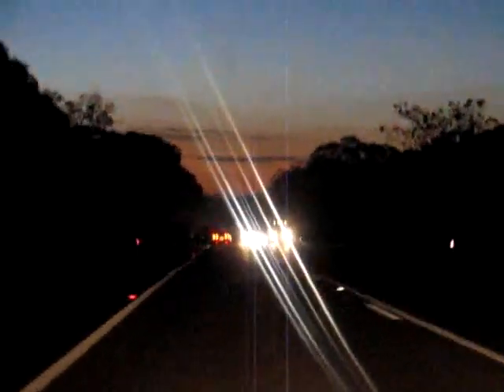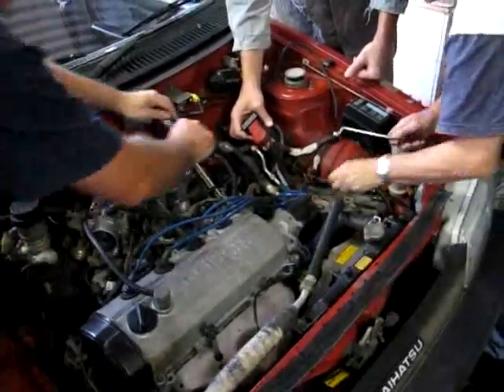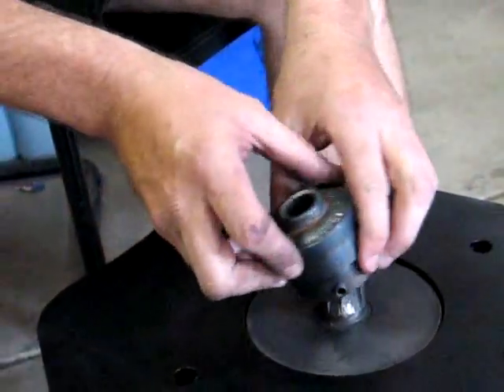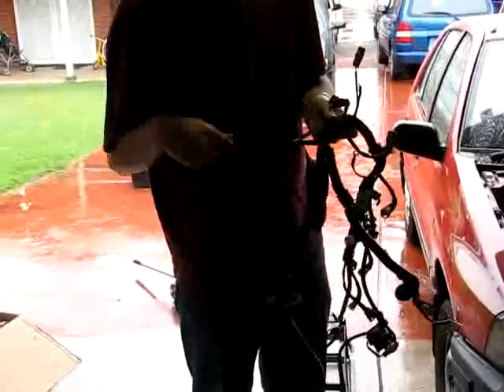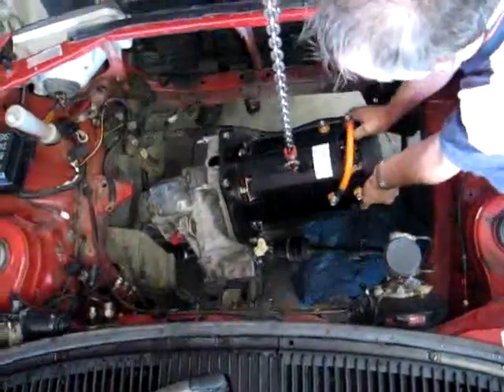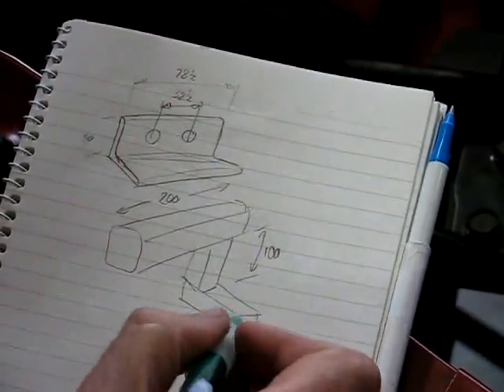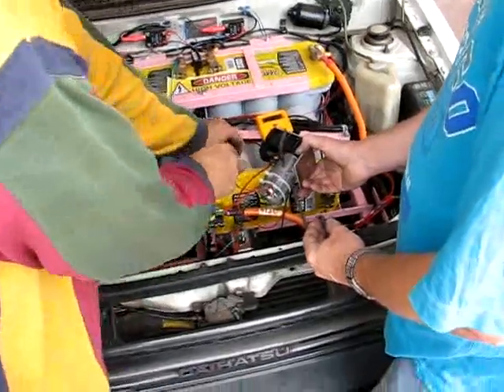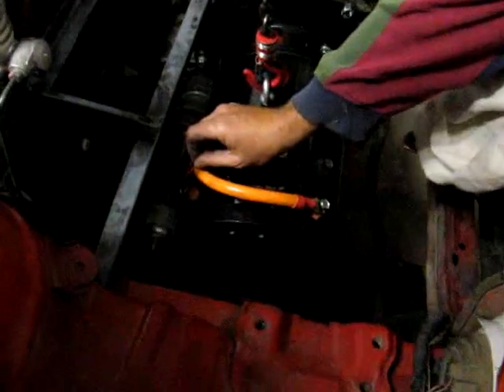PART ONE OF 3 DAY DAIHATSU CHARADE ELECTRIC CONVERSION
This is part one of a 25 minute video detailing a 3 day conversion in Adelaide of a 1990 Daihatsu Charade to an electric vehicle. The conversion was done by a team of enthusiastic and generous volunteers from the South Australian chapter of the Australian Electric Vehicle Association